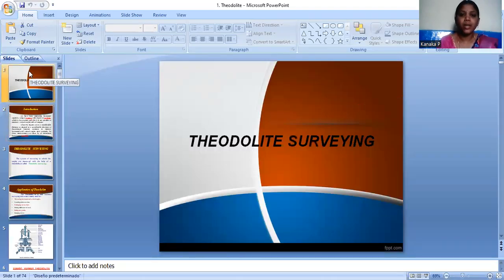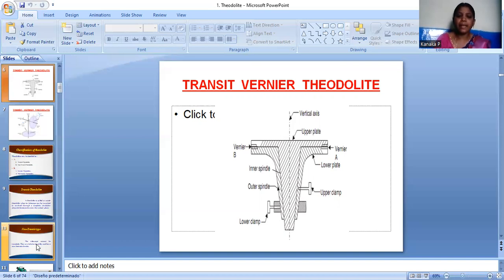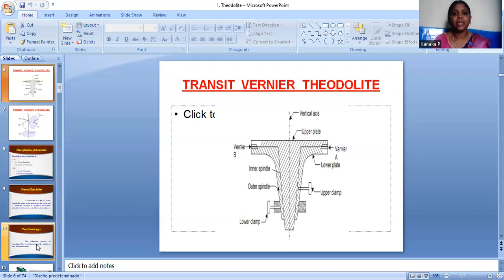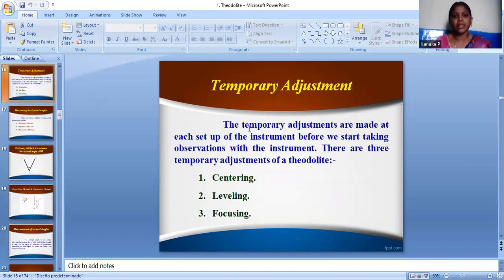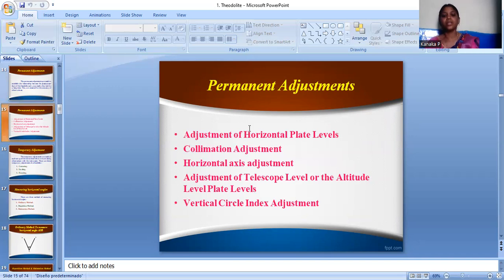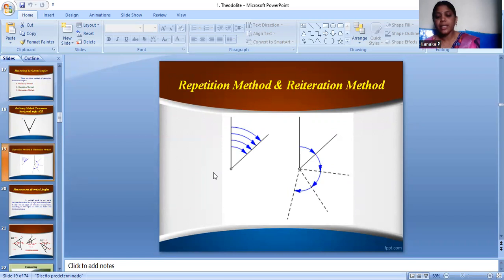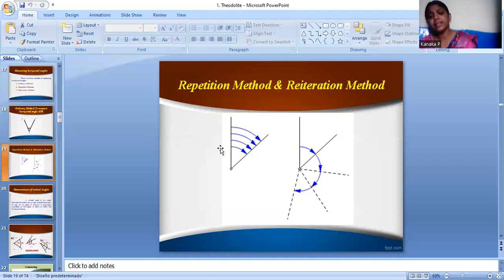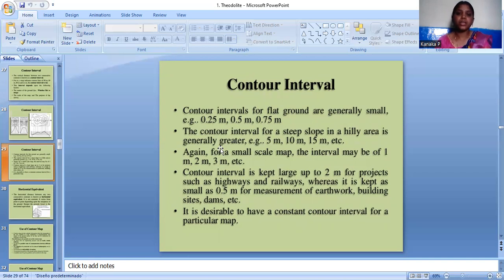UNIT II THEODOLITE SURVEYING